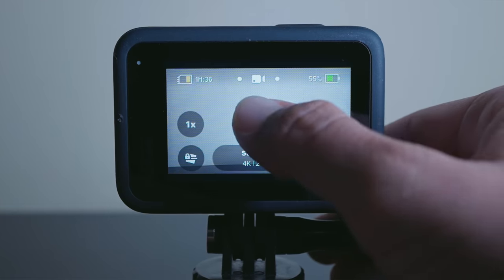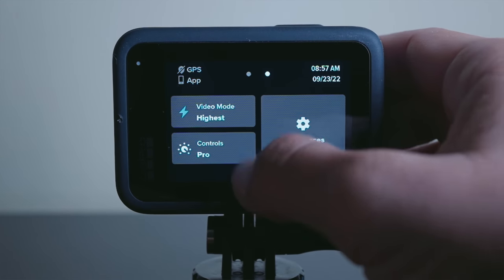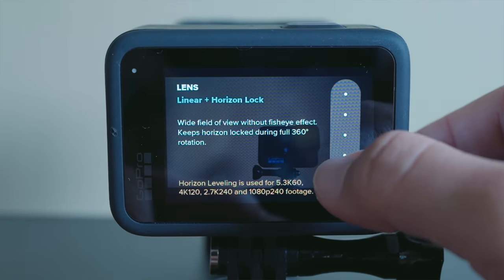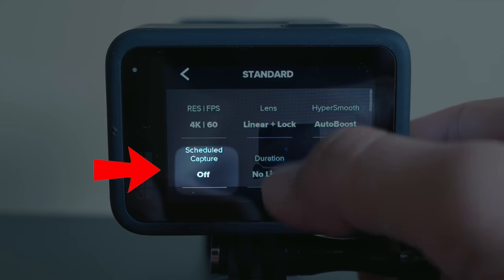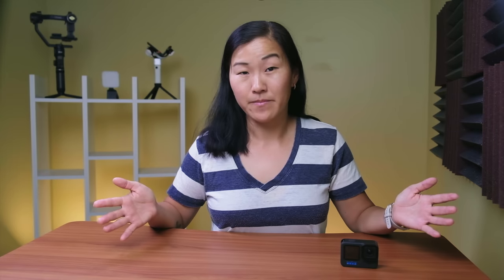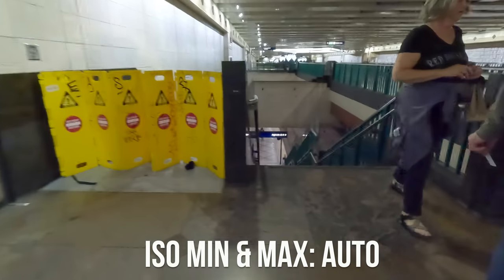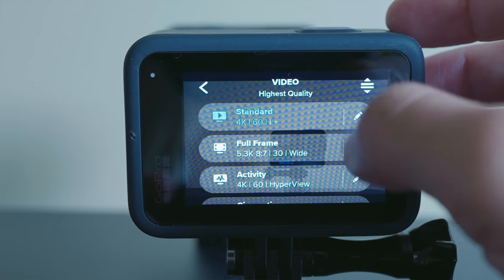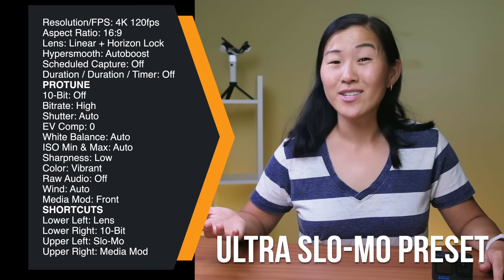GoPro Hero 11 Black BEST SETTINGS - How to Get The Best Quality Videos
Just getting started with GoPro Hero 11 Black? In this video, I show you the best settings for getting the highest quality video with your GoPro Hero 11 Black. I also show you the new extended battery and easy mode, and deep dive into protune presets including Standard Vlogging Presets, Activity Presets, Cinematic Presets, and more.
*For the Full Frame Preset, note that in 8:7 aspect ratio, the lens is restricted to wide, and Autoboost is disabled.

▶  PRODUCTS MENTIONED
GoPro Hero 11 Black (Amazon)
GoPro Media Mod for Hero 9 / 10 / 11 (Amazon)

▶ CHAPTERS / TIMESTAMPS
0:00 - Intro
0:44 - Initial GoPro Settings
1:35 - Extended Battery Mode
2:15 - Easy Mode vs Pro Mode
3:02 - GoPro Presets Overview
4:14 - Image Resolution, Frame Rate, Aspect Ratio
6:45 - Digital Lenses / Hyperview!
8:15 - Hypersmooth / Autoboost
9:14 - Scheduled Capture / Duration9:45 - HindSight
10:35 - Self Timer
10:56 - Sponsored Content
12:09 - Protune Settings Overview
12:23 - 10-Bit Color
12:47 - Bitrate
13:08 - Shutterspeed
13:39 - EV Comp
13:48 - White Balance
14:05 - ISO / Low Light Shooting
14:47 - Sharpness
15:10 - Color Profiles
15:48 - GoPro Audio Settings
17:54 - GoPro Shortcuts
18:17 - All of Our Preset Settings